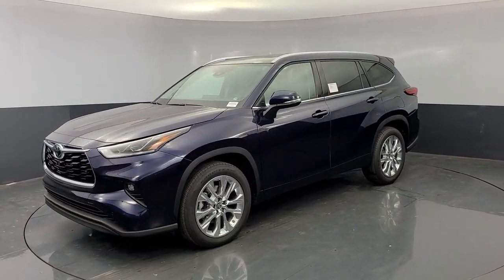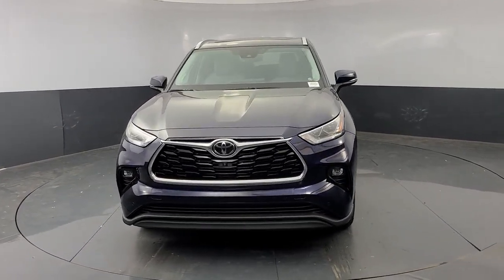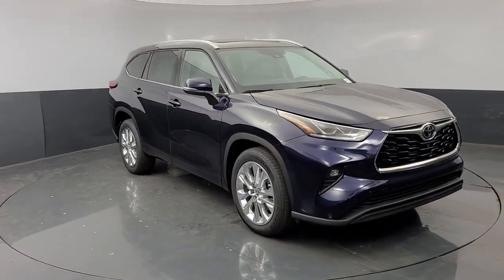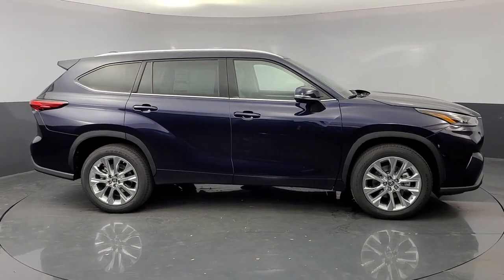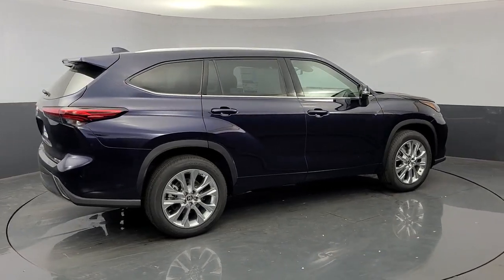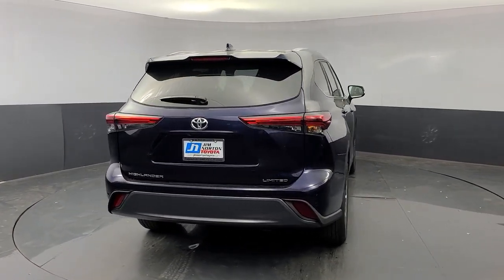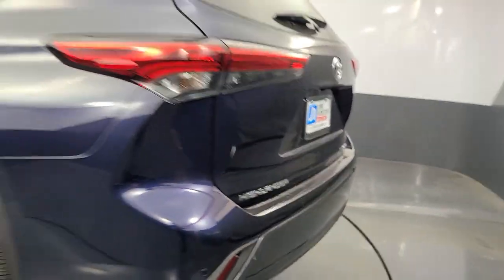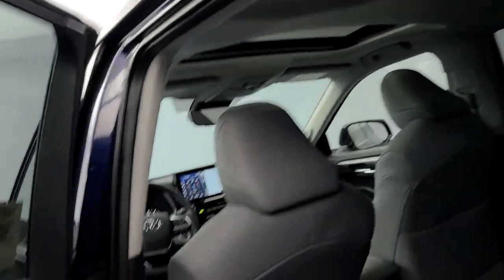2021 Toyota Highlander Tulsa, Broken Arrow, Owasso, Bixby, Joplin, OK 85094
Blueprint New 2021 Toyota Highlander available in Tulsa, Oklahoma at Jim Norton Toyota. Servicing the the Broken Arrow, Owasso, Bixby, Joplin, OK area.

Blueprint 2021 Toyota Highlander Limited FWD 8-Speed Automatic 3.5L V6 DOHCbrbr21/29 City/Highway MPGbrbrbrProudly serving the Tulsa Broken Arrow Bixby Owasso Oklahoma City and beyond! All used cars have been through a multi-point inspection by an ASE Certified Mechanic oil and filter changed. All items identified by inspection repaired as deemed necessary. Each vehicle is fully detailed and ready for immediate delivery. it comes to Auto Financing every consumer is looking for two things: * Affordable car loan rates * Flexible auto loan terms With Toyota Financial Services you get both and more! We offer competitive Auto Finance rates on new and used Toyota vehicles as well as Toyota Certified Pre-Owned Vehicles. In addition take a look at other used car brands that we have on our lot at reduced pricing.brbrIf youre looking for your next new or used car truck or SUV we have something for every taste and every need. Looking for navigation sunroof leather with heated and cooled seats maybe blind spot monitor or backup camera we have cars that have the features and options for you! If you are asking yourself what is my trade worth we can help you answer that! We have a full parts department that supplies our certified technicians we will help with all of your service needs! Call us or visit us anytime Where T-town gets Toyota. Dealer Installed options if any include: Price includes:$750 - TMS Customer Cash - Gulf. Exp. 11/30/2020